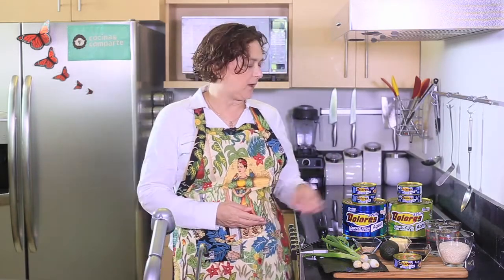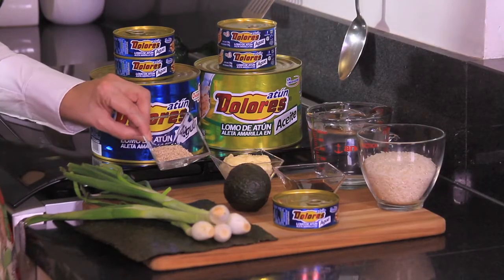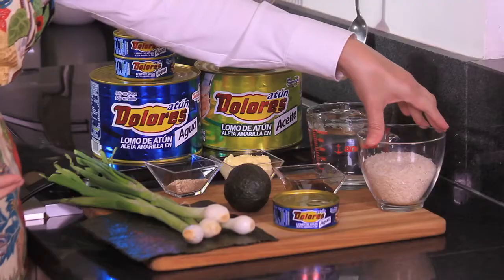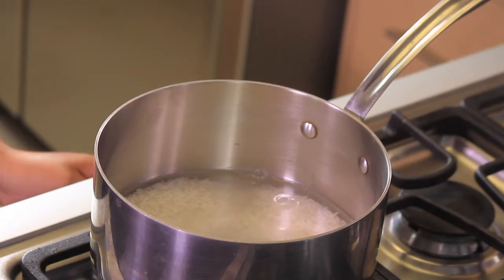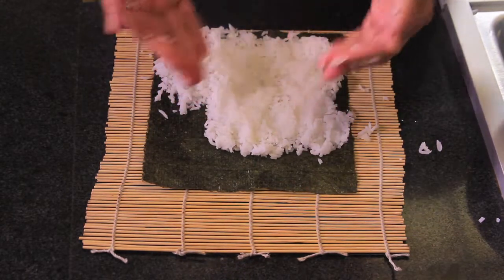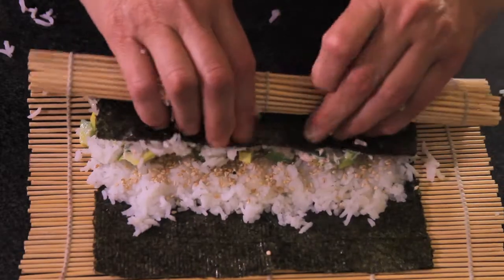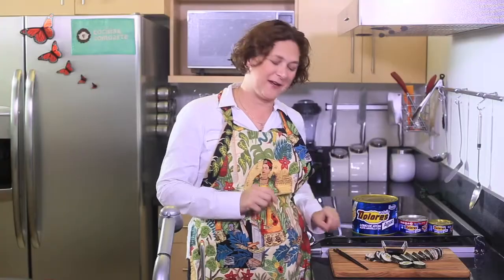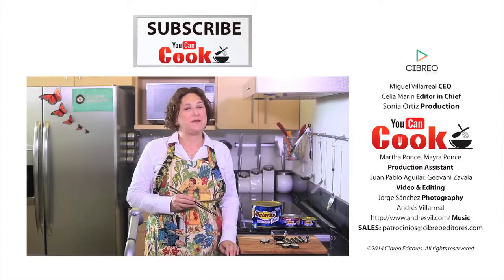Tuna sushi with avocado